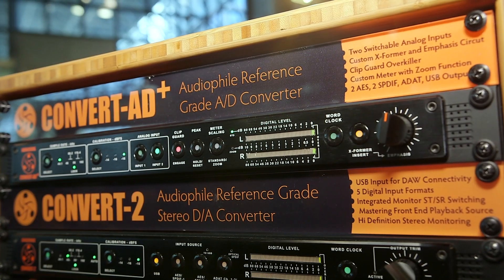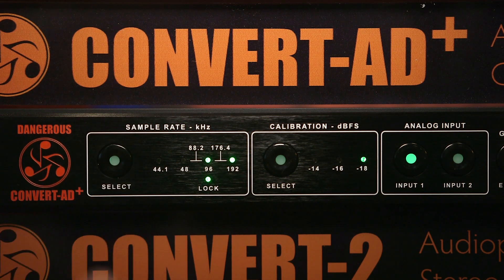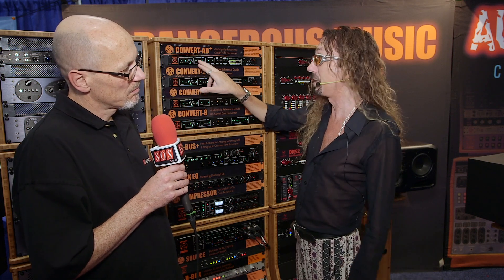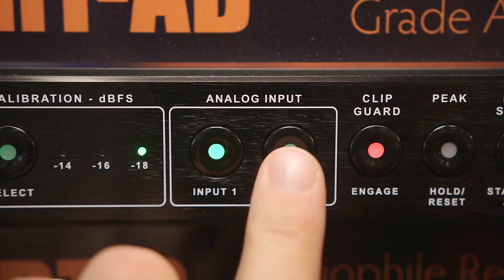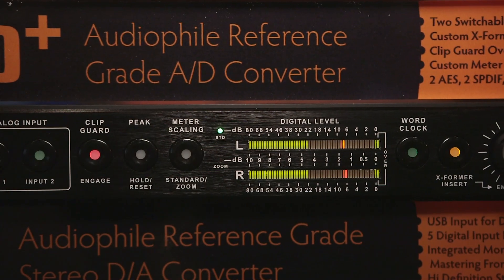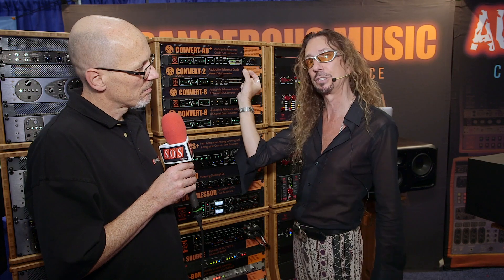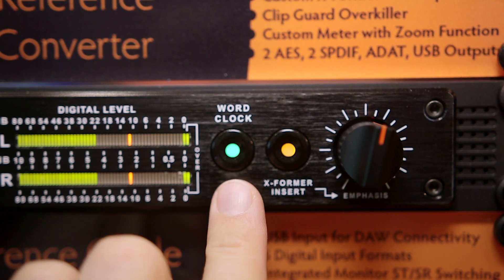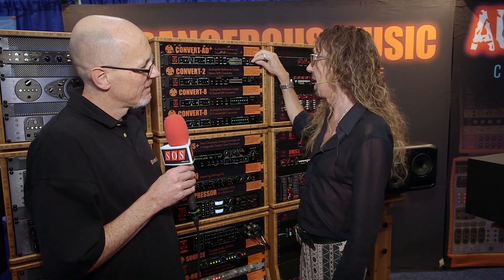Dangerous Music Convert AD+ - AES 2017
Analog-to-Digital Converter